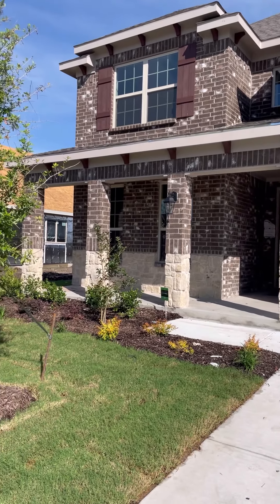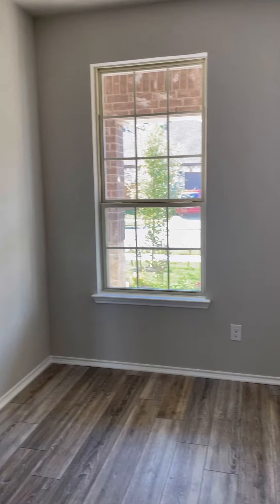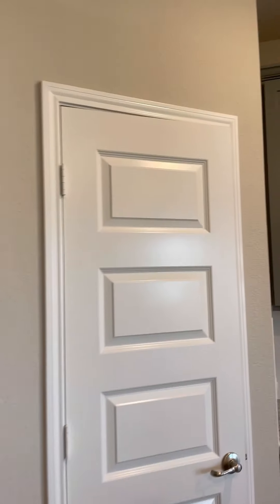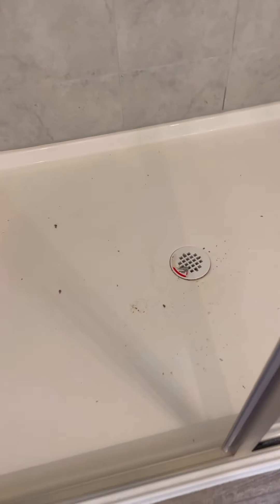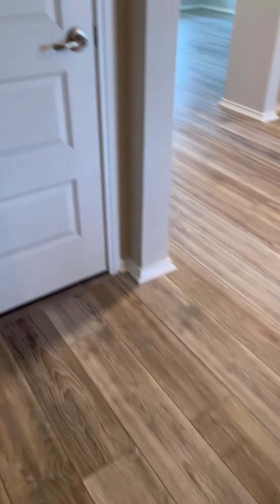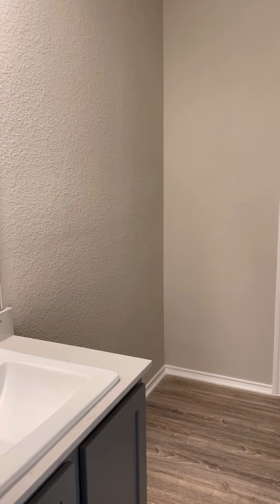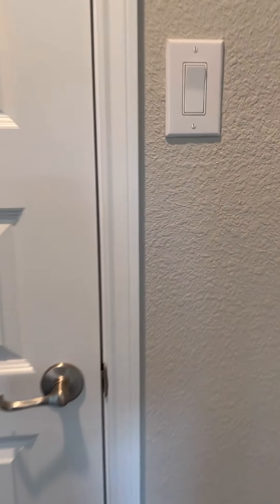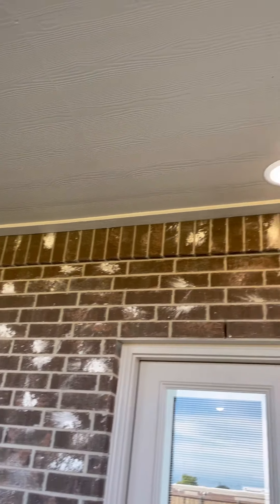Stamford Final Walkthrough